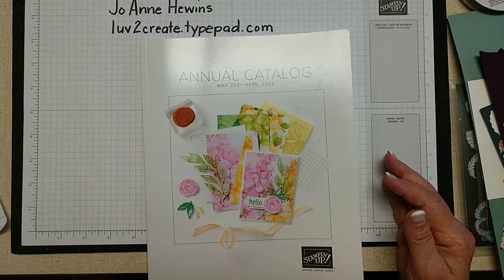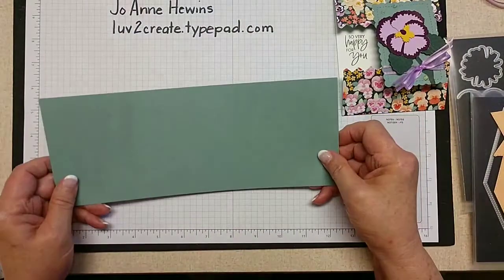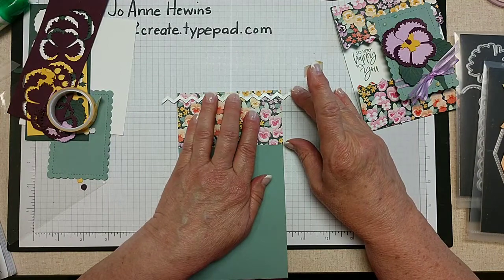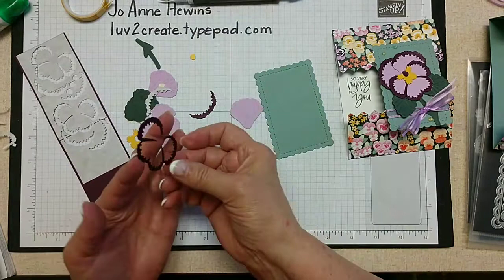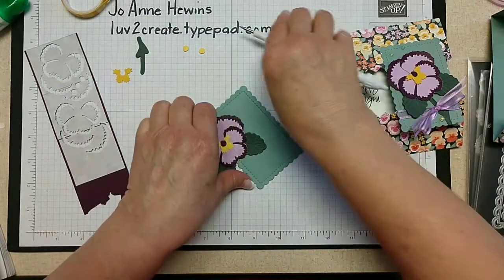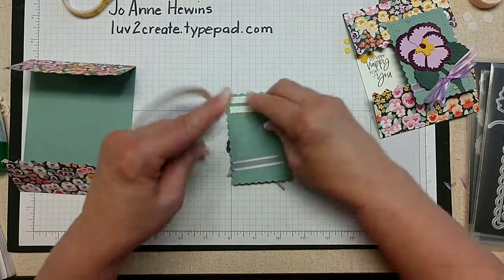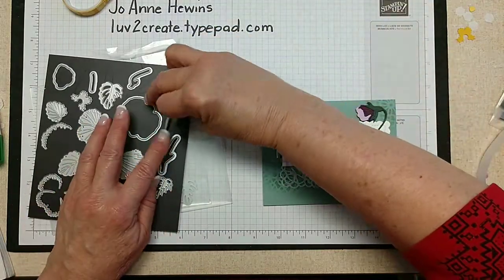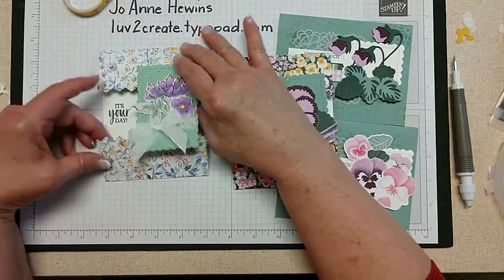Pansy Patch Bundle Fun Fold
Learn how to use Stampin' Up! products so you can make this fun fold using the Pansy Patch bundle, the Basic Borders dies, the Scalloped Contours dies, and the Pansy Petals Designer Series Paper.